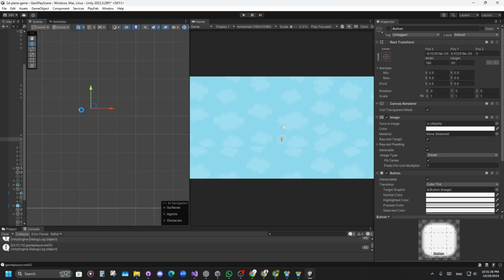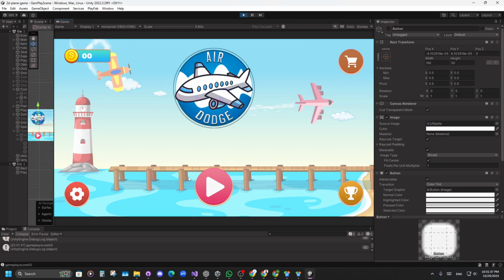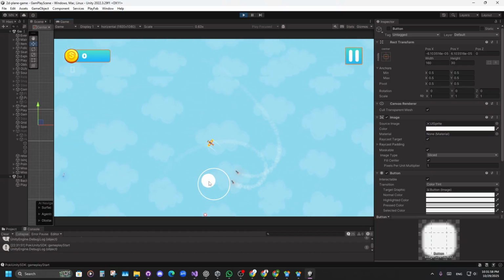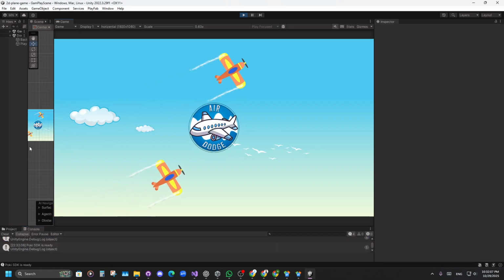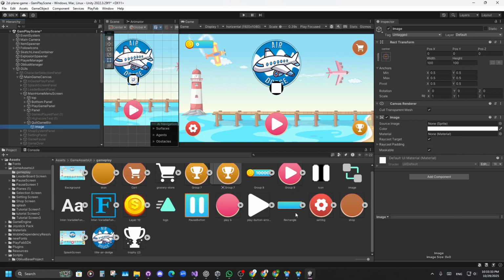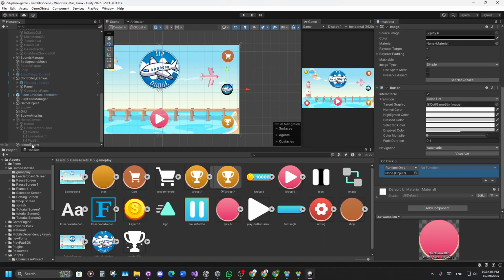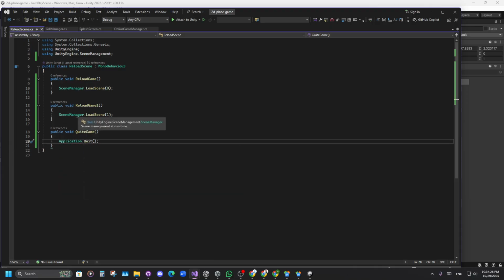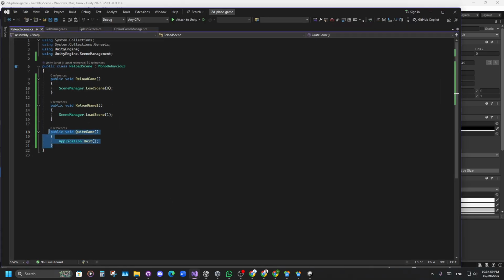How to Add a Quit Button in Unity (Beginner Tutorial 2026) | Exit Game Using Application.Quit()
Want to learn how to add a Quit or Exit Game button in Unity? 🎮
In this beginner-friendly Unity tutorial, I’ll show you how to close your game properly using Application.Quit() with just a few lines of C# code.

🔹 In this video, you’ll learn:
How to add a Quit Game button in Unity UI
How to use Application.Quit() in C#
How to connect your button to the Quit function
What happens when you test in the Unity Editor

💡 Perfect for Unity beginners who want to add a professional Exit Game button to their main menu or pause menu.

⚠️ Note: Application.Quit() only works in a built version of your game — not inside the Unity Editor.